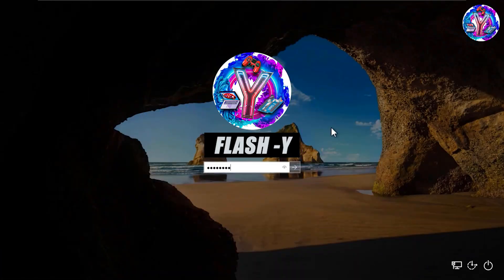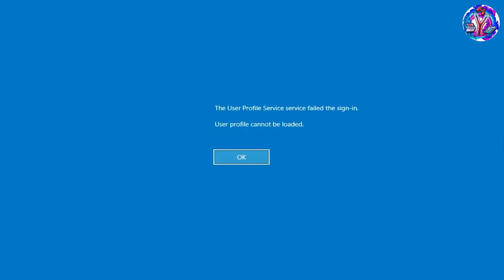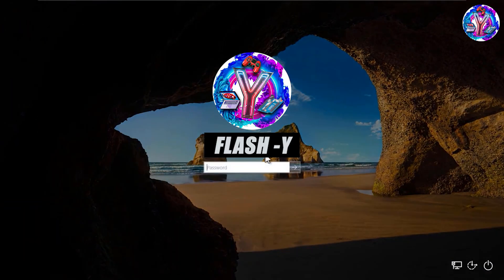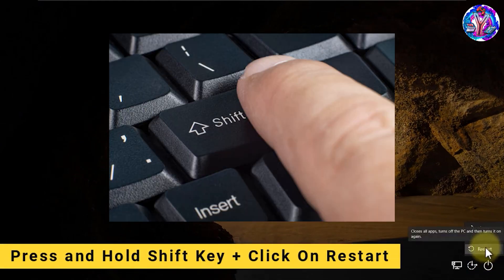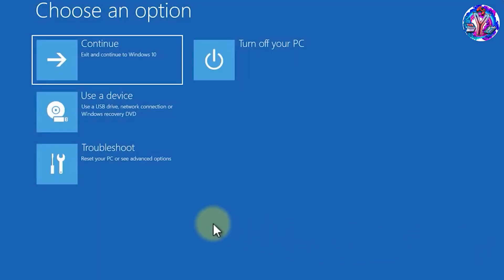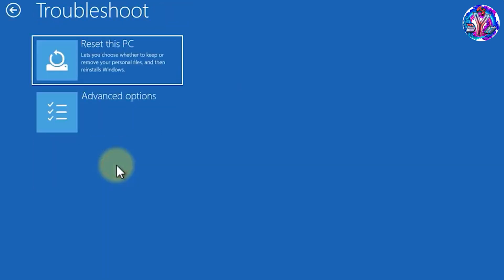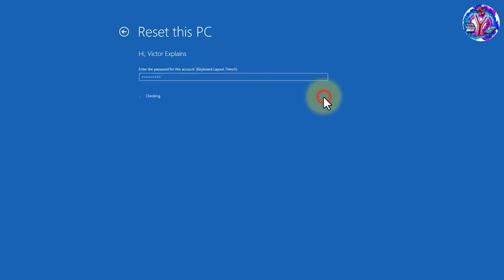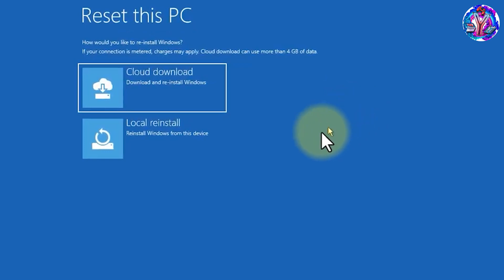The User Profile Service failed to sign in User profile cannot be loaded in Windows 10/11/8 - Fix .👍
Encountering the "User Profile Service failed to sign in User profile cannot be loaded" error in Windows 10/11/8 can be frustrating, but fear not! This comprehensive guide offers step-by-step instructions to troubleshoot and fix the issue. Whether you're a tech enthusiast or a novice user, you'll find clear explanations and easy-to-follow solutions. Say goodbye to login woes and regain access to your Windows profile with confidence. Get ready to resolve the problem and get back to using your computer hassle-free!

My gears -
Laptop - ASUS ROG RYZEN 7 4000 series
Nvidia GeForce RTX 3060  8 GB
Ram - 16 GB
Hard Drive - 1 TB NVME